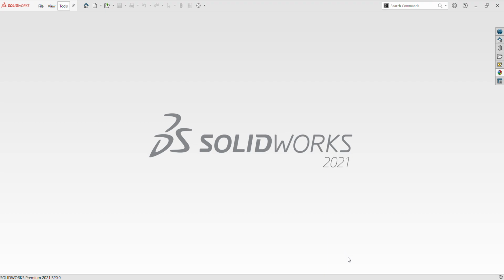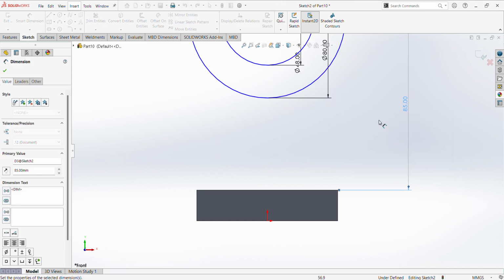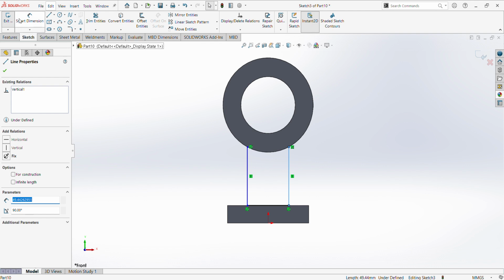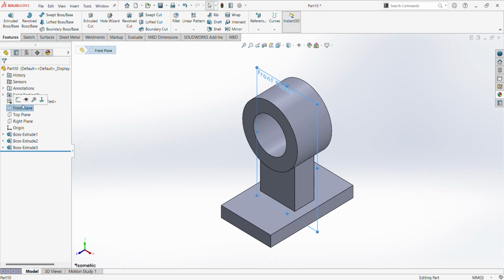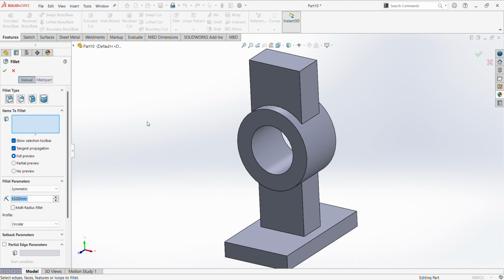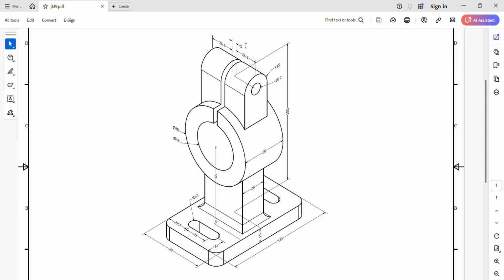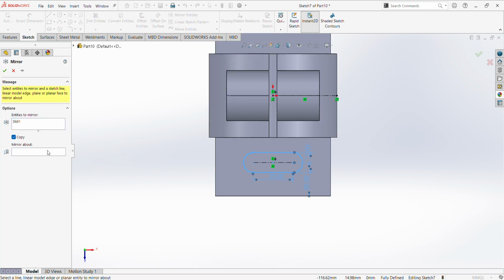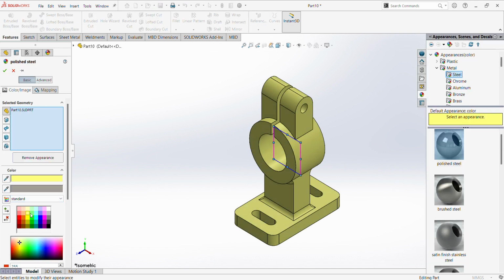The Ultimate SolidWorks Part Modeling Tutorial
"SolidWorks Part Modeling: Example 83 | Master 3D Modeling for Mechanical Engineering"

"Welcome to the SolidWorks Part Modeling Tutorial: Example 83! In this tutorial, we'll walk you through advanced 3D modeling techniques specifically designed for mechanical engineering applications. Learn how to create complex parts with precision, enhance your design skills, and master the essential tools in SolidWorks. Whether you're a beginner or a professional, this tutorial will help you elevate your engineering design workflow.